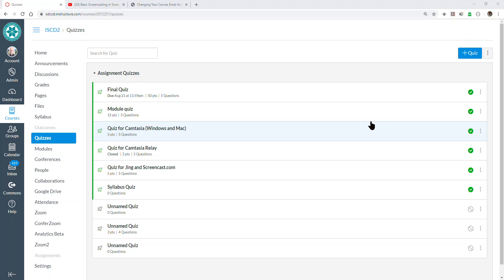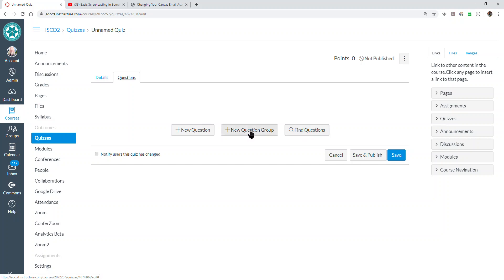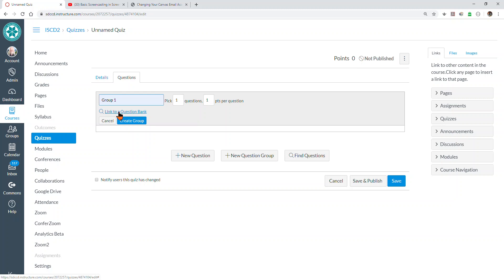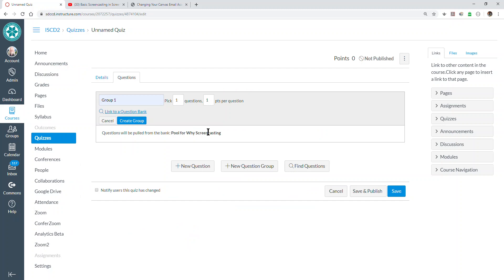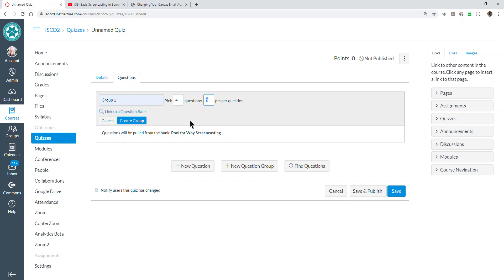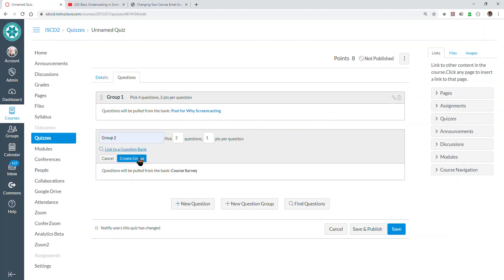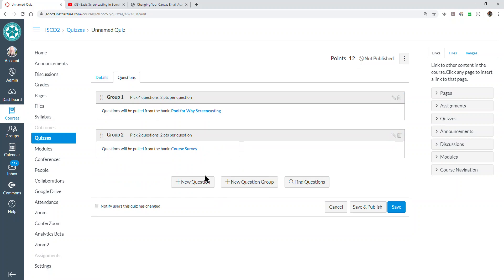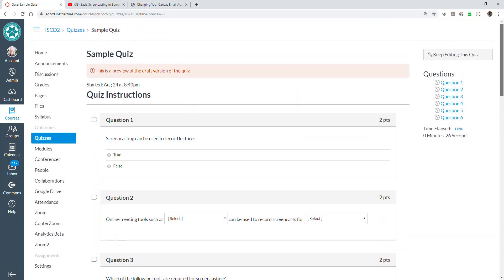Using Question Groups in Canvas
This video shows you how to use question groups to make Canvas select test questions at random from test banks so as to provide each student with a unique selection of questions.